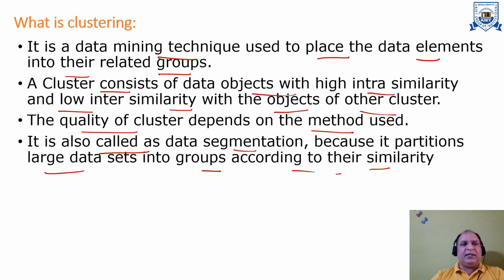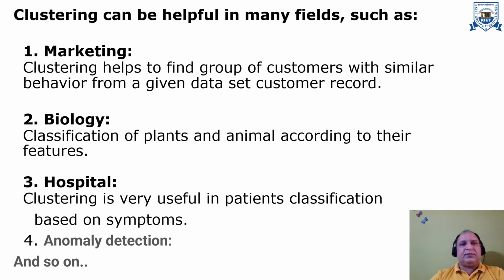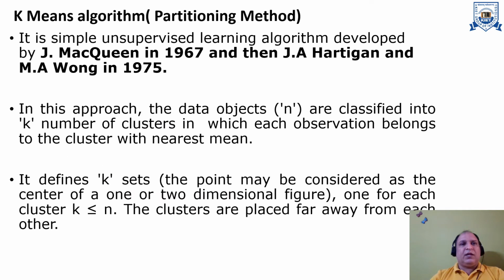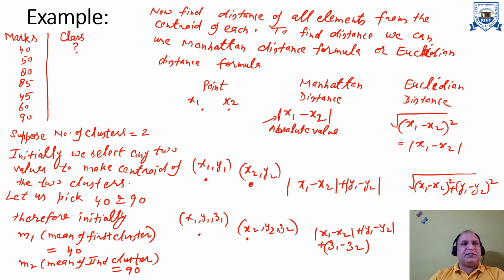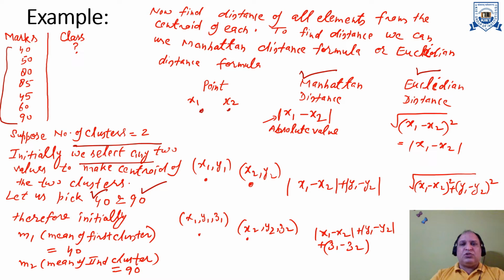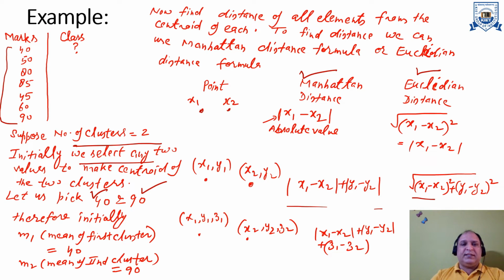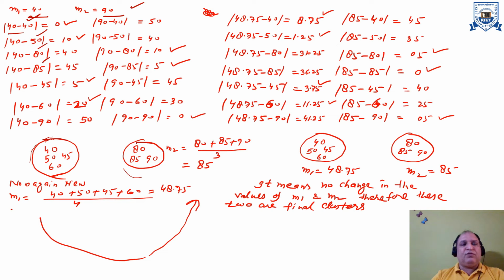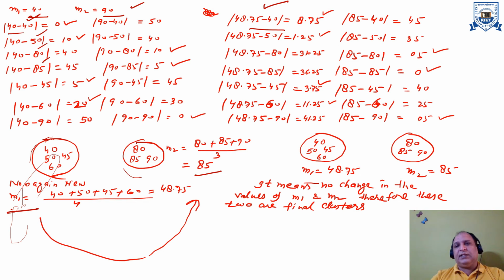B.Tech_ CSIT/IT_6 Sem | Clustering Techniques: K-means | Mr. Sartaj Ahmad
B.Tech_ CSIT/IT_6 Sem | Data Analytics | Clustering Techniques: K-means